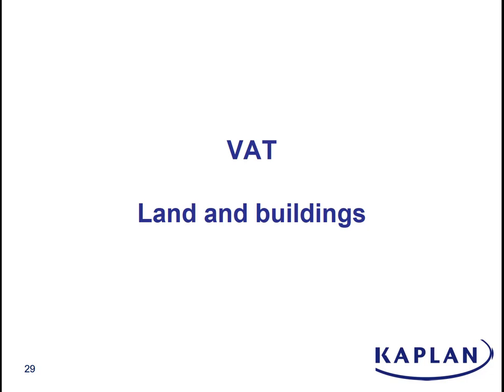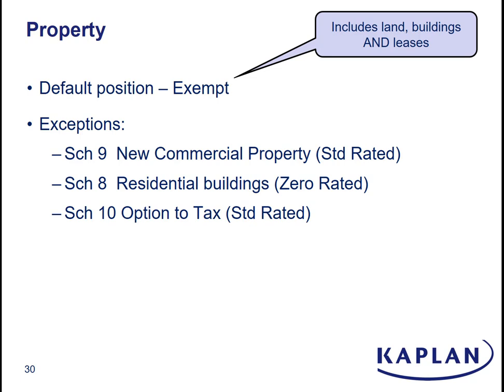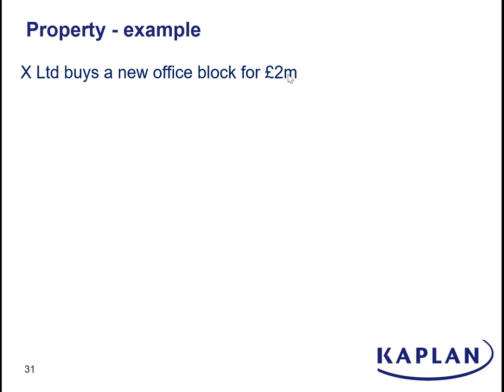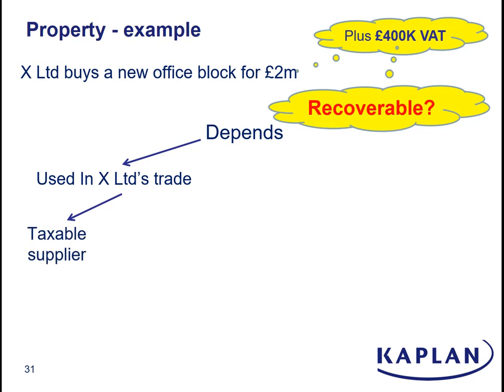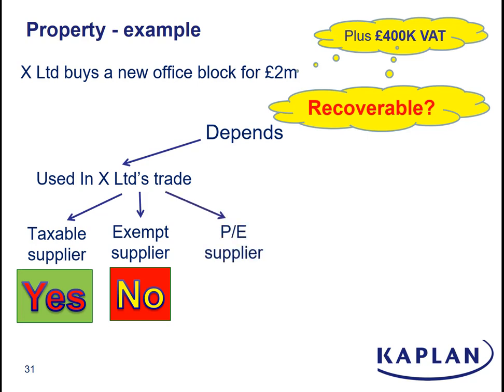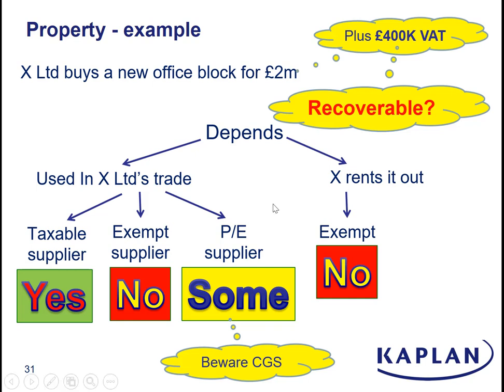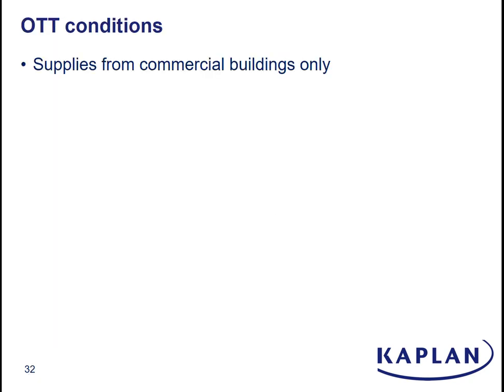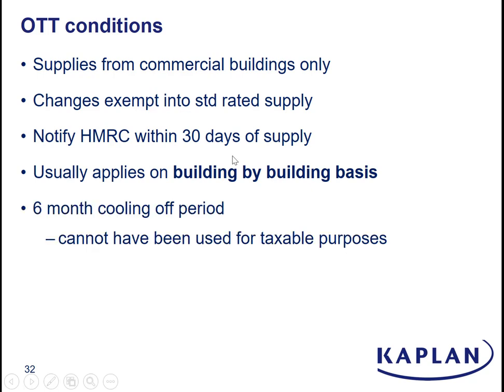VAT land and buildings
A simplified explanation of the VAT consequences of buying and selling land and buildings
Useful for anyone studying the ACCA ATX paper or ICAEW Business Planning tax paper